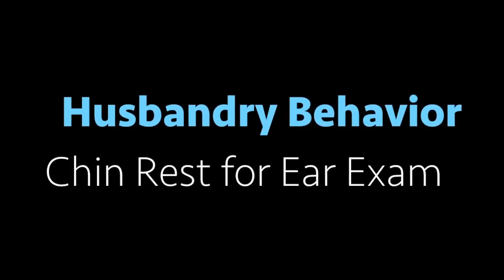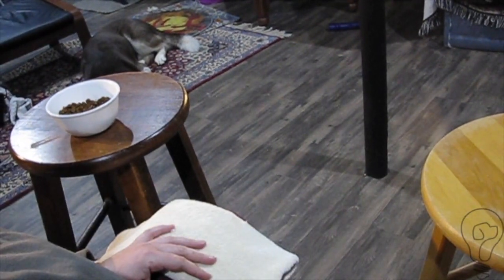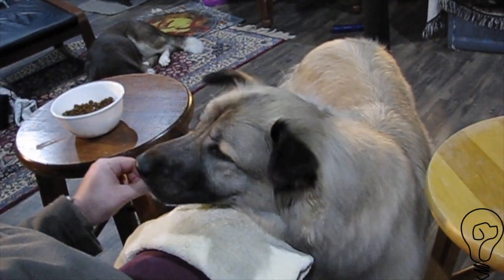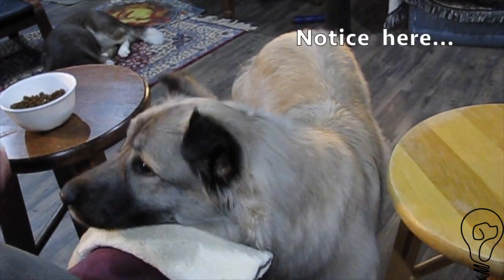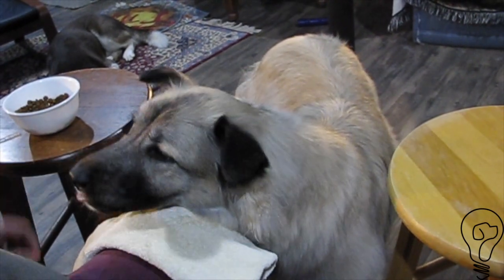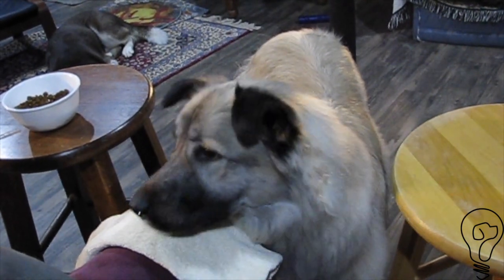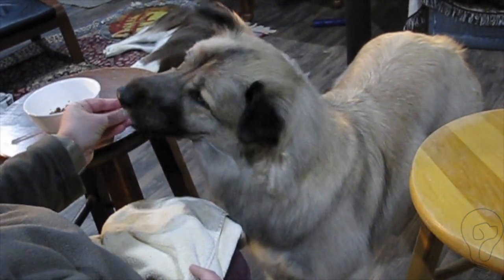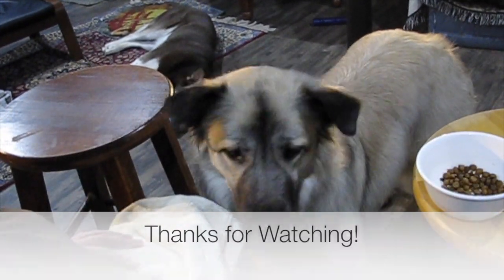Animal Training - Dog Chin Rest for Ear Exam - pt 1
This video shows some of the processes of training a chin rest behavior for an ear exam. I've included errors so you can see how this communication is a two-way dialogue.